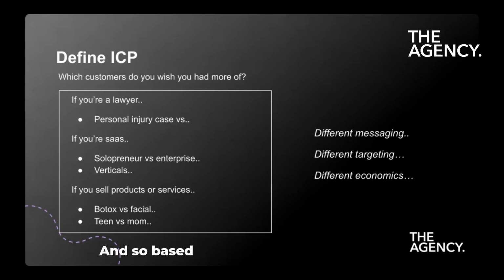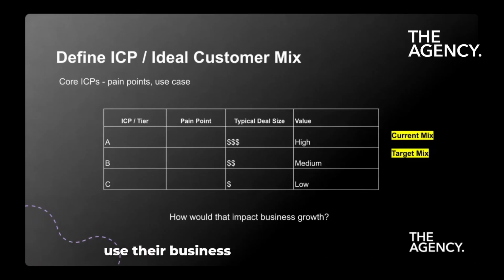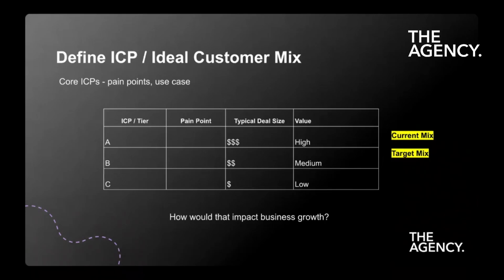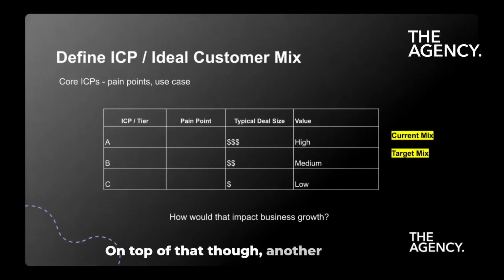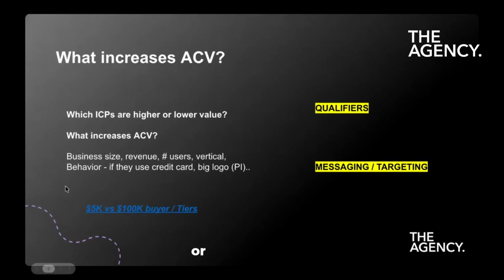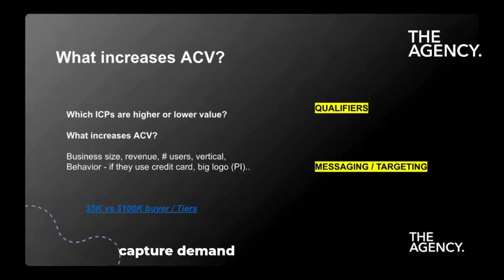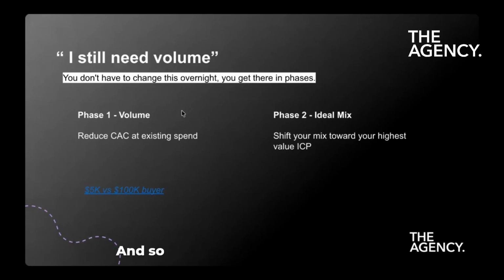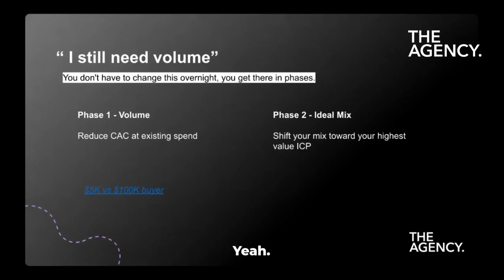Finding Your Highest Value Customers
Most teams can’t sacrifice volume..
But if 70% are the wrong ones. What is that costing you?

Hint: Leads ≠ more revenue.

→ Do you know which customers generate more revenue?
→ What makes them valuable? Behaviors that indicate they'll stick around?
→ What it costs to acquire them?

In this session, learn how to:
-Identify which customers actually drive long-term revenue
-Prioritize the audiences most likely to convert and retain
-Allocate marketing budget with greater confidence

Whether you are just starting your paid media journey or ready to scale - if you want to work with me and my team to apply this in your business so you scale more predictably, we have three ways we partner with businesses.

🎧 FREE resources:
1. Client wins: reflects the realities many founders face scaling past early traction
Capital to Customers: Building Predictable Deal Flow (webinar)

Let me know if you'd like me to dive deeper on a topic - and I'll make another video!